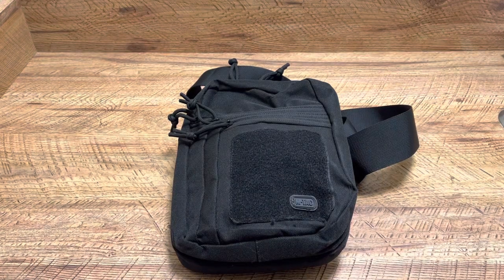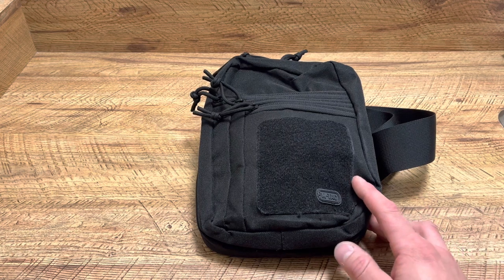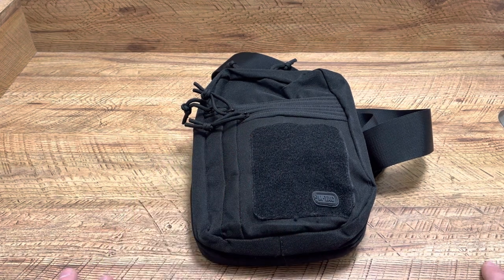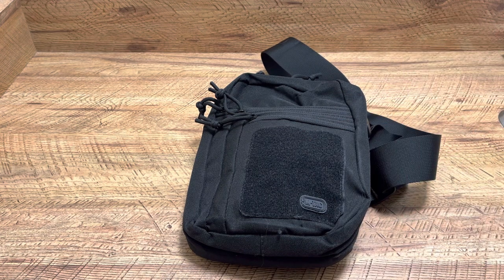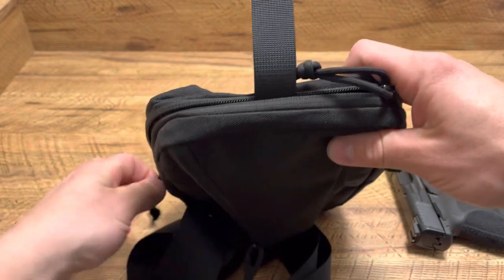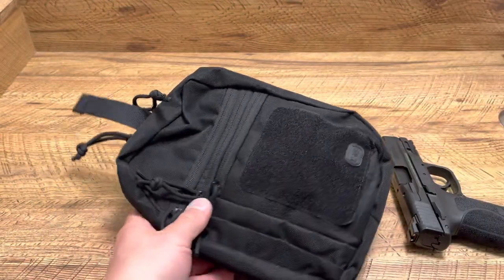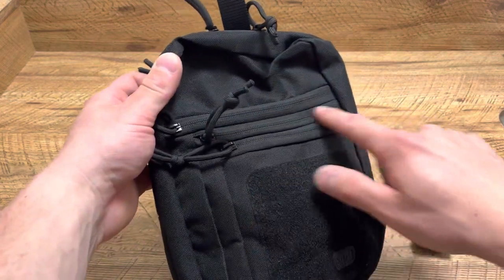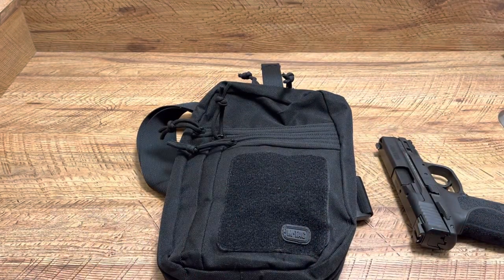MTac Bag For EDC Long Term Review